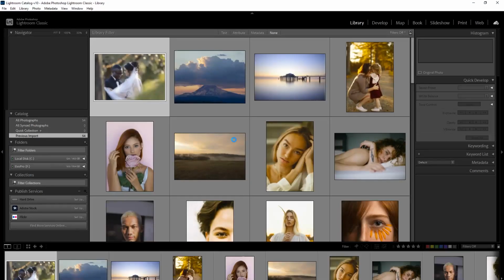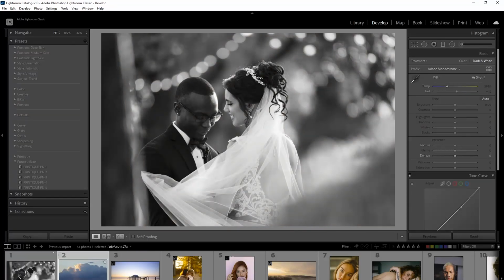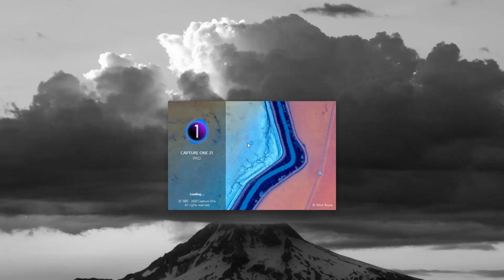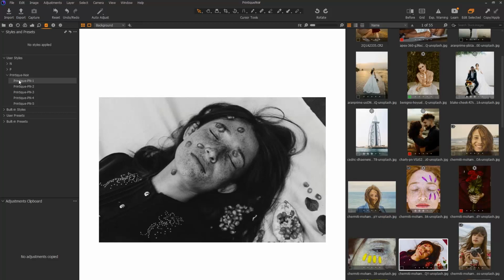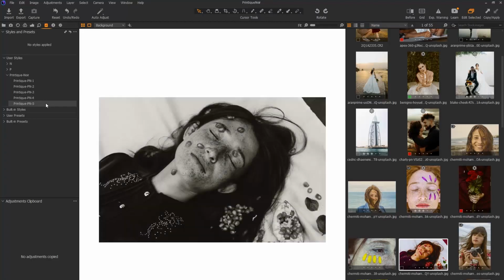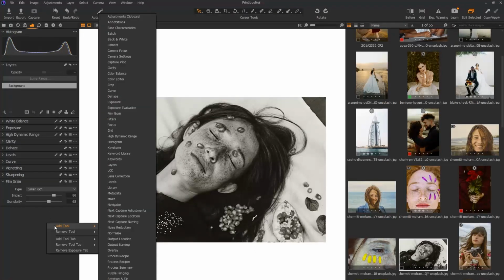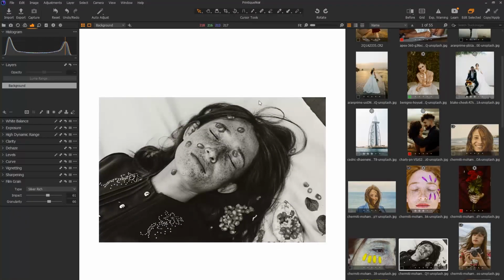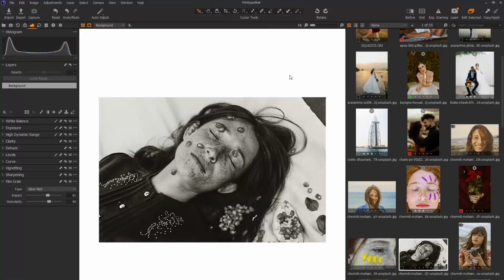Easy Black and White Presets for Printing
Not quite getting the printing results you want for black and white pints? We can help. Learn how to use the new Printique Noir Presets, free downloads available for Adobe Lightroom and Capture One and make a better black & white conversion.